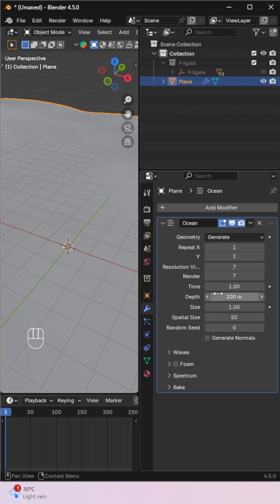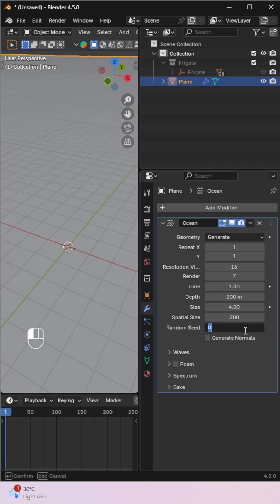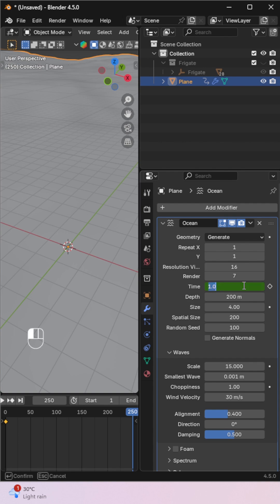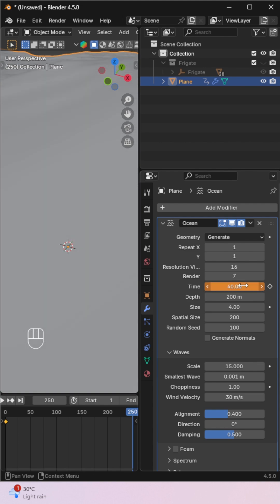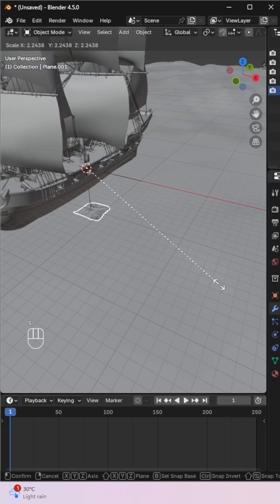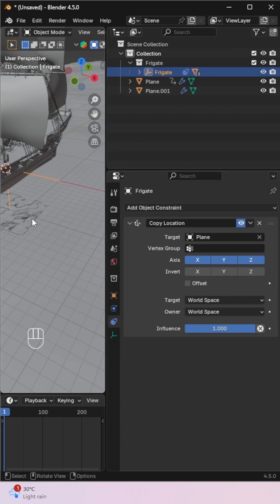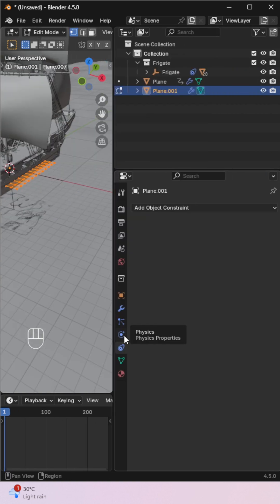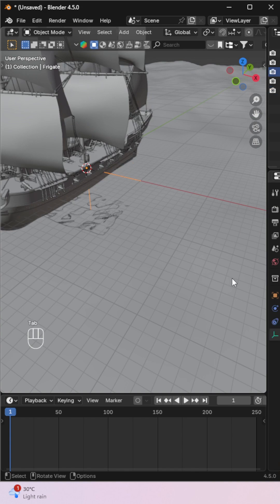🌊 Floating Object in Blender | Realistic Ocean Simulation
Learn how to make a floating object ride realistic ocean waves using Blender’s Shrinkwrap modifier and constraints. Perfect for adding floating boats, debris, or characters to your water scenes!

Create dynamic, responsive animations using ocean modifier, copy location, and rotation constraints.
This method keeps your object perfectly aligned with moving waves — simple yet powerful!